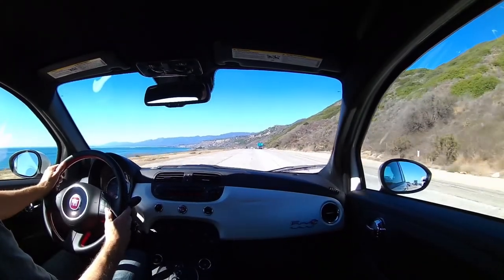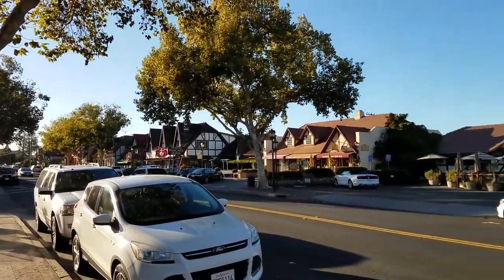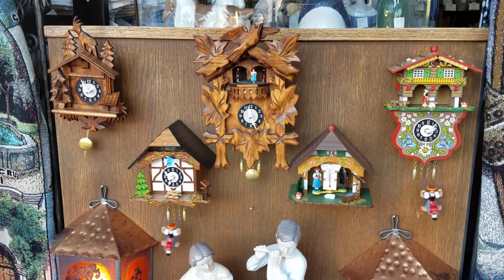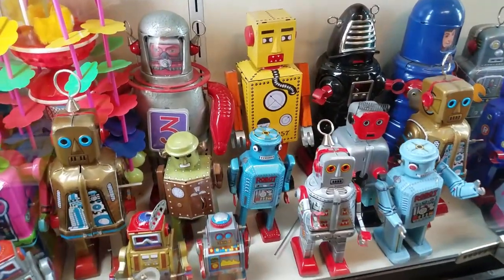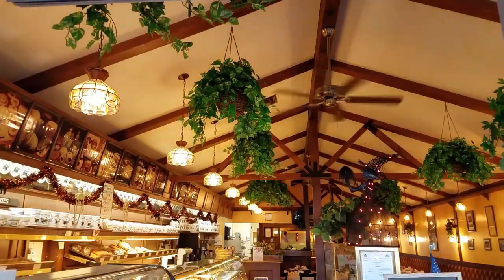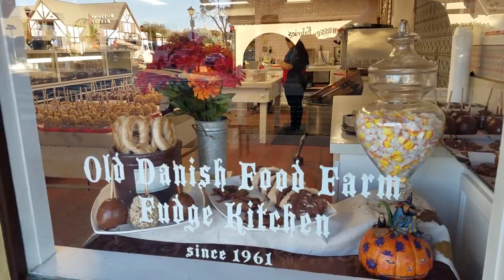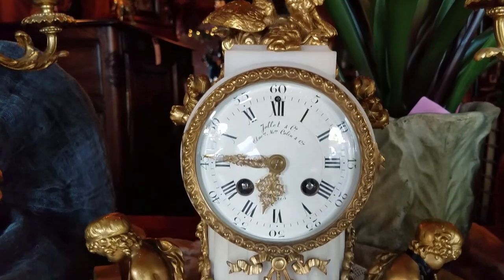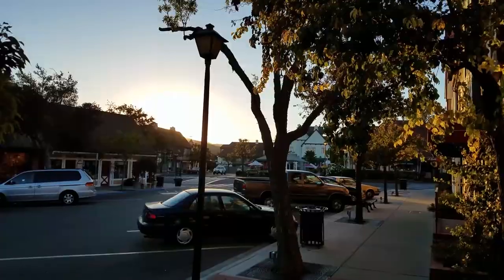Road Trippin: Solvang, a bit of Europe in SoCal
Let's take a drive up the California coast to EUROPE?! No, seriously. Solvang is the quirkiest little roadside America destination in SoCal. Yummy pastries, cool toys, Danish tchotchkes, cuckoo clocks from teh Germanies! We'll have a blast.

Edited on HitFilm Express

At the time of this video's creation, this song was labeled "free to use this song in any of your videos".